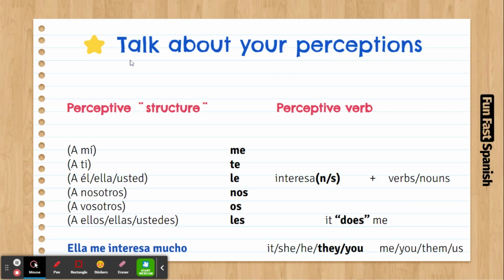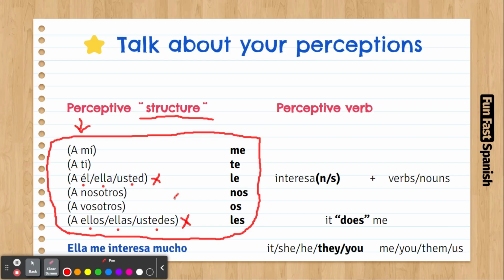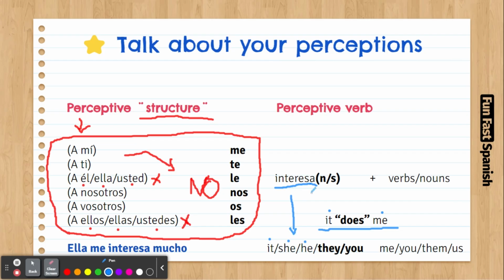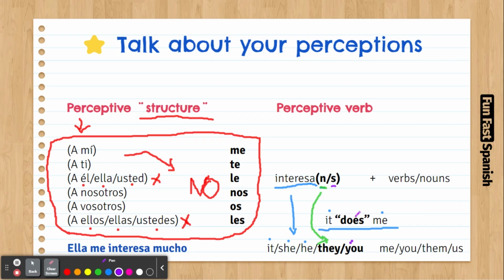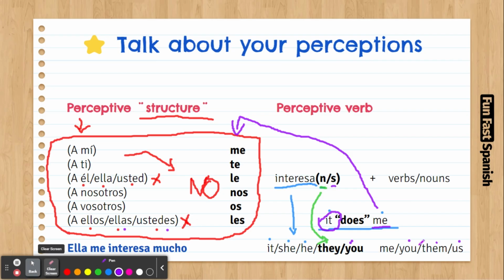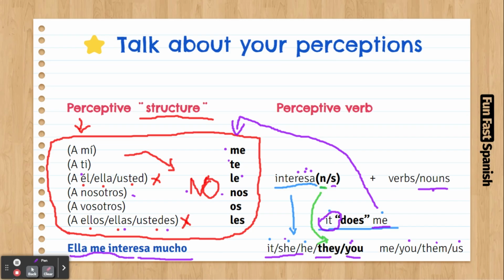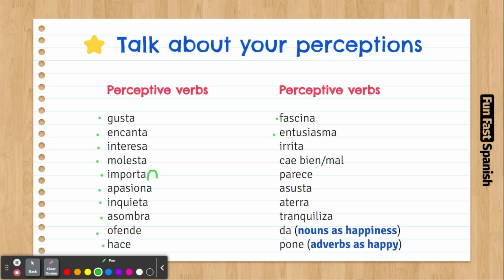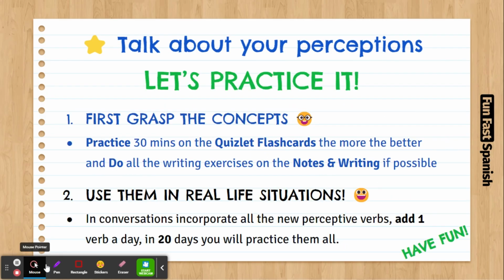Lesson 144. Perceptive Verbs in Spanish | Express Perceptions Naturally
In this lesson, you’ll learn how perceptive verbs work in Spanish, using the same verbal structure commonly seen with the verb gustar.

You’ll review this structure in depth and practice how it applies to many other verbs used to express perceptions, feelings, and reactions, helping you understand why Spanish is built this way.

This lesson is essential for improving comprehension and fluency, as these verbs are extremely common in everyday Spanish and will help you sound more natural when expressing what you perceive or feel.

Perceptive verbs in Spanish, gustar structure, expressing perceptions in Spanish.